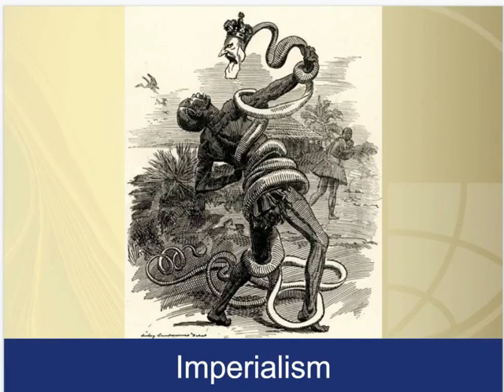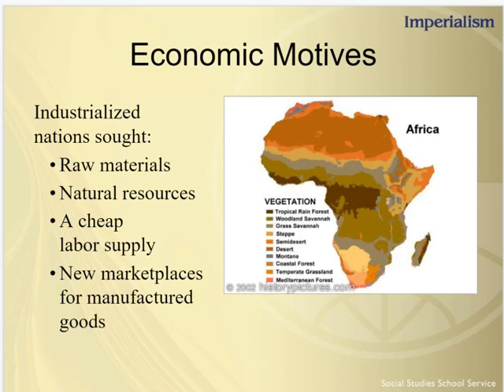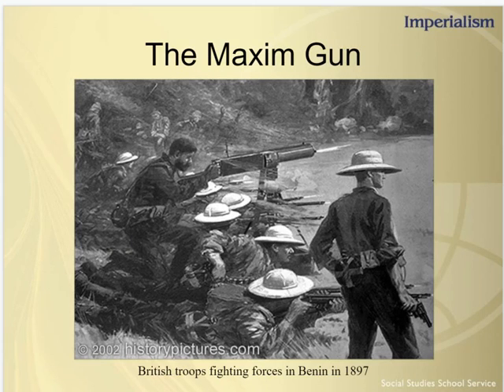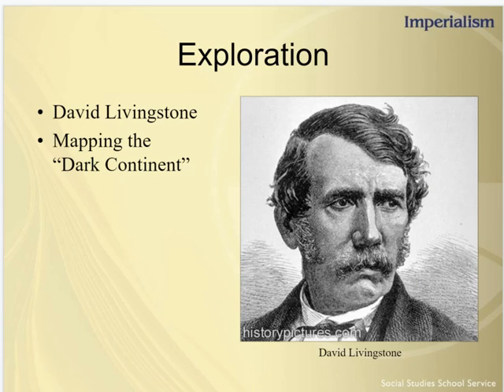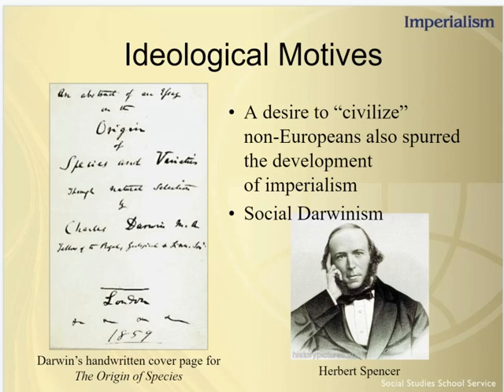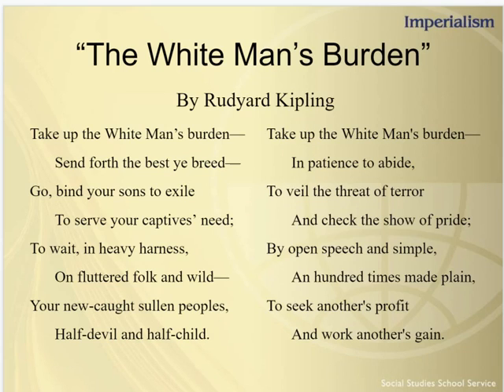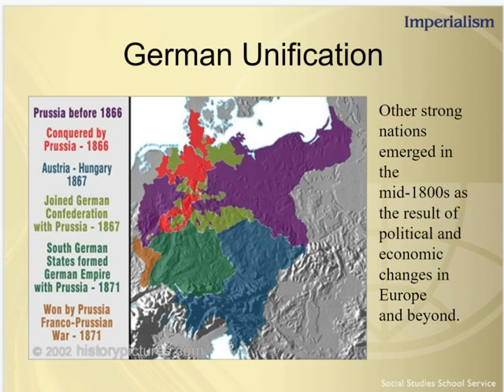V1 factors of imperialism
First video of the Imperialism Unit. Reasons why one country would want to control another.